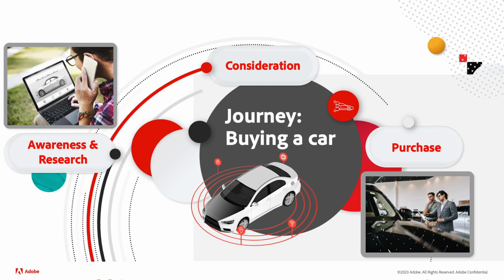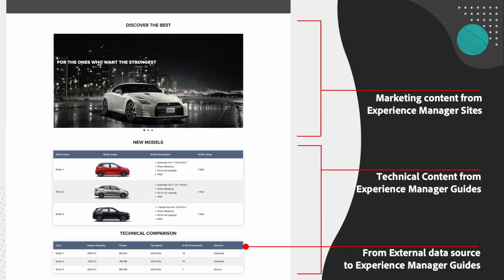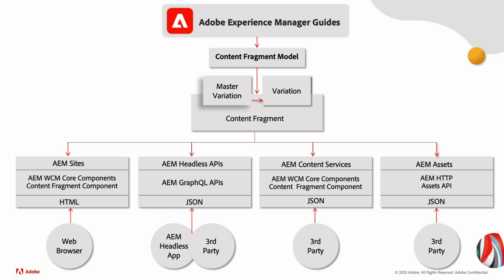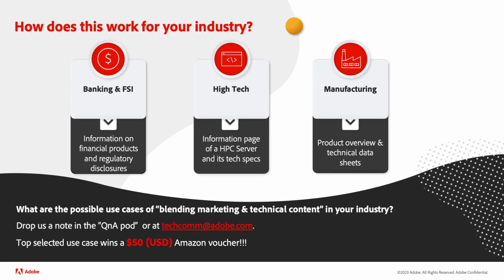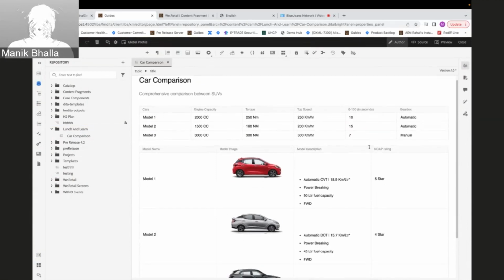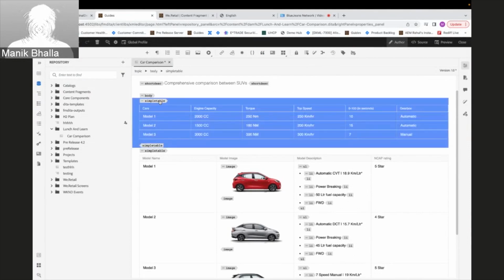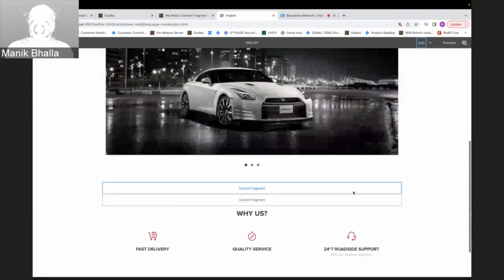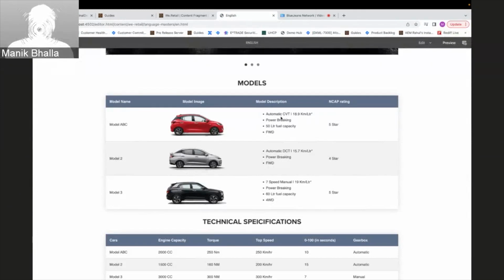[Adobe’s Lunch & Learn] From Topics to Fragments – Blending Marketing and Technical Content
Adobe Lunch & Learn: From Topics to Fragments
Delight customers with a consistent content experience by accurately blending technical and marketing content on your website.

CHAPTERS
00:00:00 – Introduction
00:03:35 – Blending Marketing and Technical Content?
00:05:01 – Example: Buying a Car customer Journey
00:07:54 – Boston Consulting Group (BCG):
                    Are US Car Dealers Ready for Tomorrow?
00:09:30 – Marketing Communication: Selling Emotions
00:10:40 – Technical Communication: Selling Features
00:11:44 – Blending Marketing and Technical Content!
00:15:15 – Publishing to Content Fragments using
                    using Adobe Experience Manager Guides
00:22:46 – Use Cases
00:26:48 – Live Demo
00:50:41 – Closing

Speakers:
Dhilip K, Group Product Manager, Adobe
Manik Bhalla, Product Manager, Adobe
Stefan Gentz, Principal Worldwide Evangelist, Adobe

About this Session:
In the B2B customer journey information plays a critical role. Customers often look for detailed information on products or services which either they are using or planning to use. The information even though found on a single webpage, is often a mix of technical content like product specifications and marketing content like product branding and description. But customers do not care if the information is coming from different sources (technical content and marketing content), they only want accurate and consistent information.

While we might have come a long way from the past, often represented by the siloed worlds of technical and marketing content being managed in different CMSs, just managing these seemingly different content paradigms on a single platform is not enough. Merging reusable snippets of each of these in a single web page in a truly scalable manner was always the eventual goal.

With the latest release of Adobe Experience Manager Guides, we have made this possible. By allowing authors to easily blend technical and marketing information on a single page, not only have we made life easier for marketing and technical writing departments but taken the next leap in transforming digital experience. Using this capability authors can directly publish a ‘DITA topic’ (reusable element of technical content) or the elements within a DITA topic to a ‘content fragment’ (reusable element of marketing content) providing a truly immersive experience to end users on an Adobe Experience Manager Sites webpage.

In this Lunch & Learn session we showed:

- How to ensure content integrity across your website with a unified content strategy.
- Use cases where marketing and technical content can be blended.
- A demo of how to inject DITA topics into Content Fragments and have the content sync automatically on the website from a single source.

Want to try this feature? Fill the interest form by scanning the QR code, or visiting: